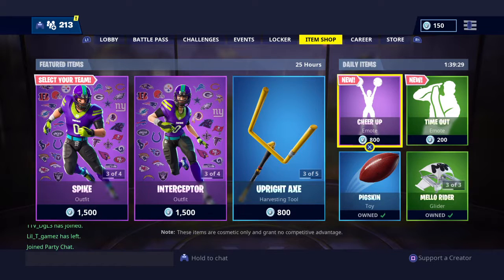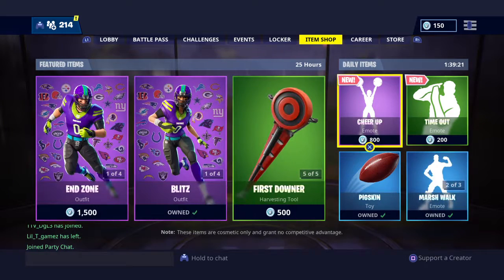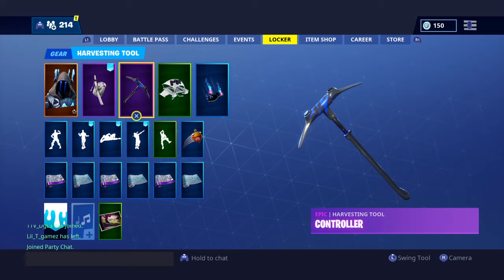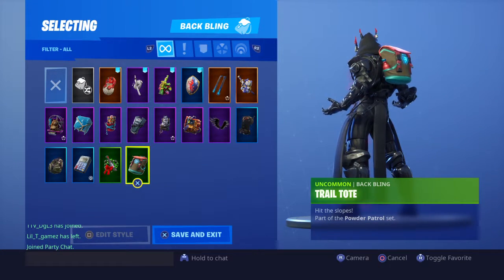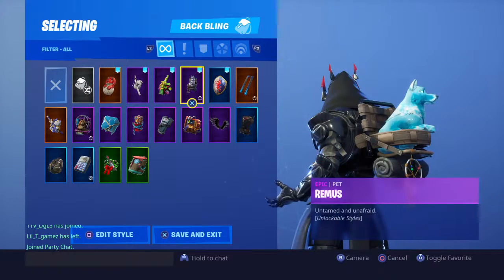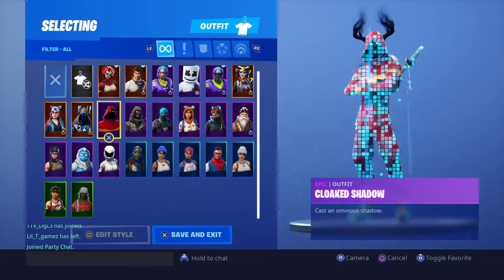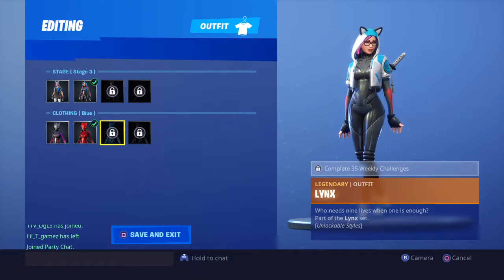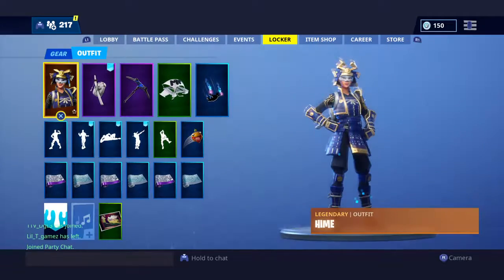Fortnite locker pt 3